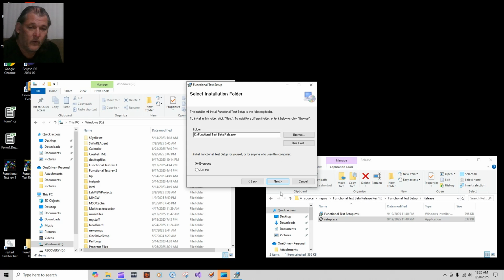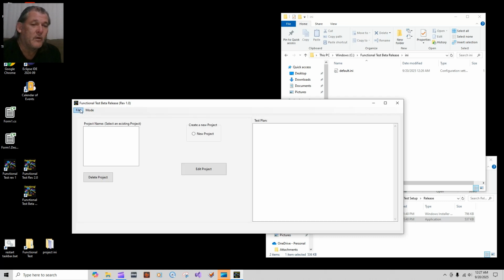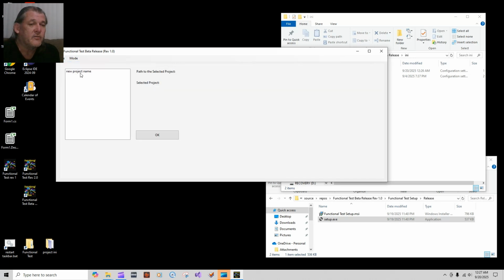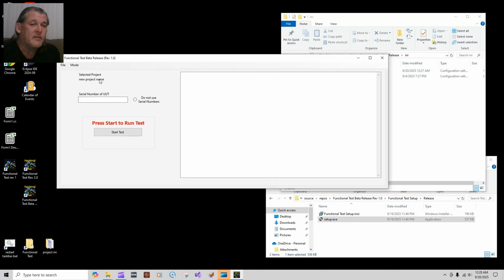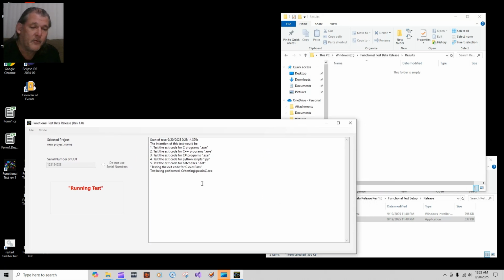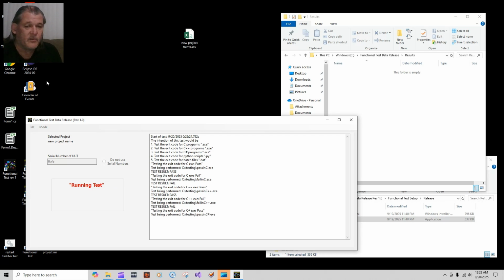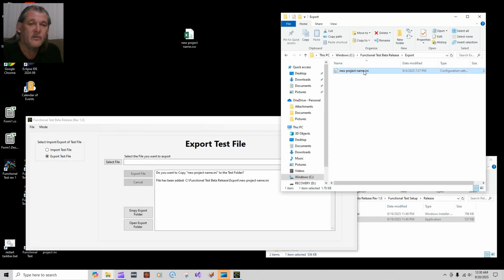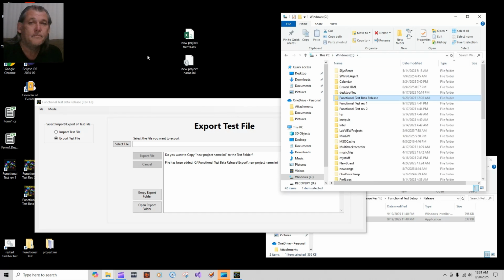4087 Beta Release of Functional Test Software with source code part 6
This is a Beta Release of a functional test software which interfaces with scripts or test programs to help automate the functional testing of electronic boards

The intent is to simply running functional tests, reduce user error and document test results at the end of each test

This software is free to use for any person who wants to copy the code, compile the code and to use for their own needs